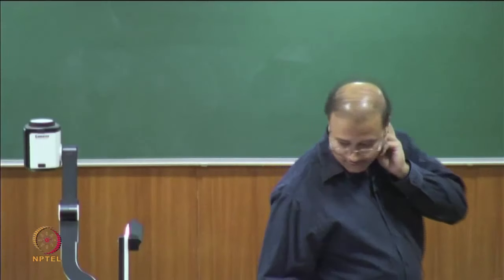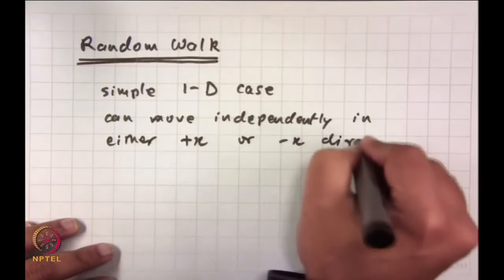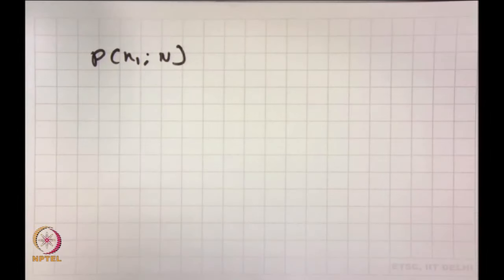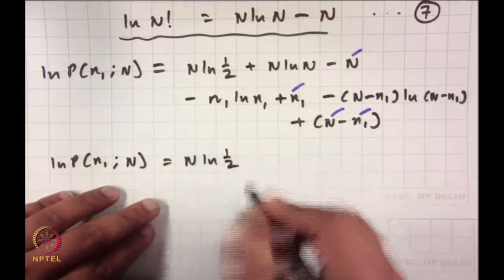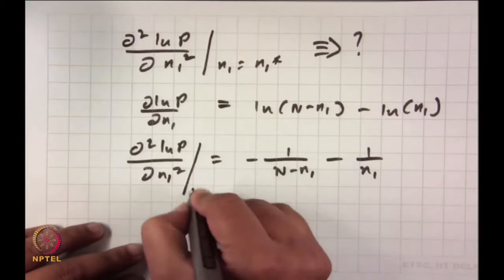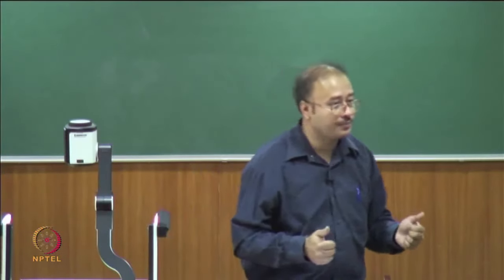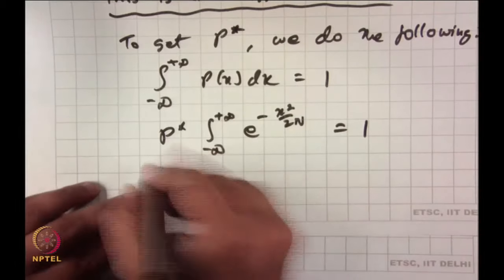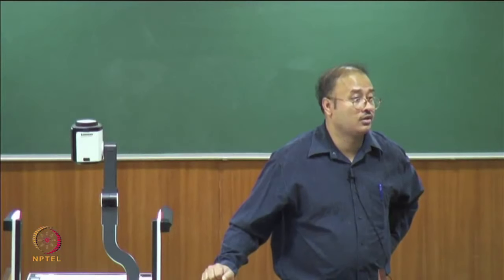Langevin Equation and Brownian Motion (Contd.)